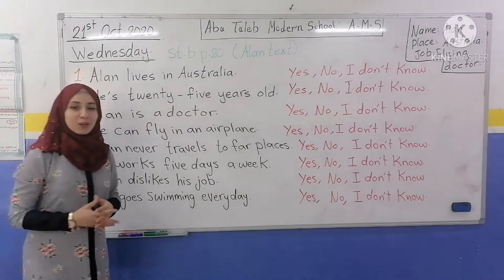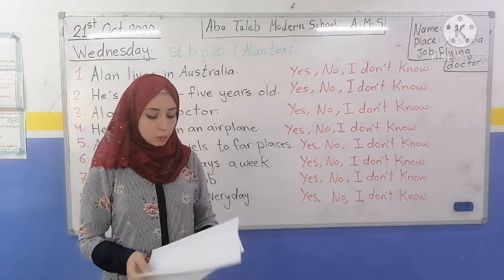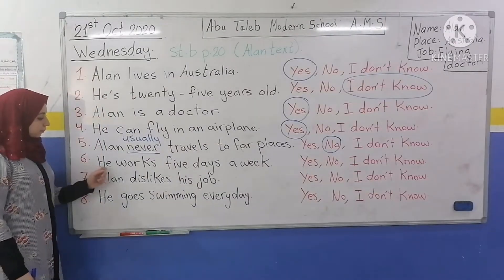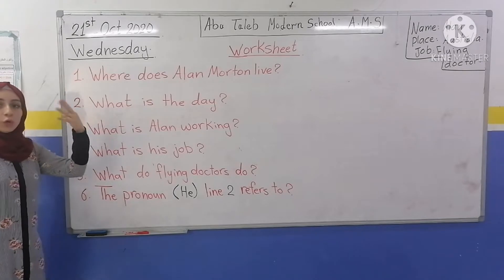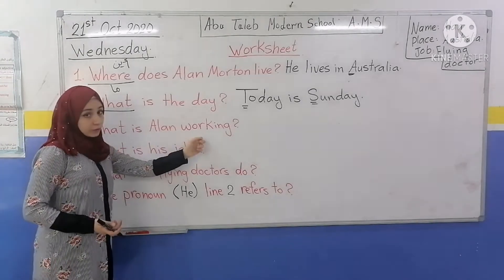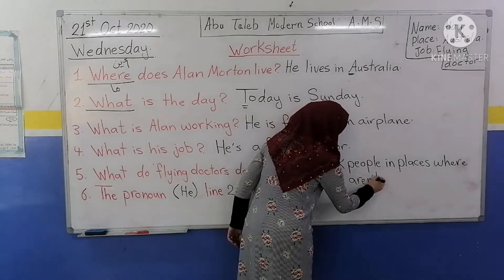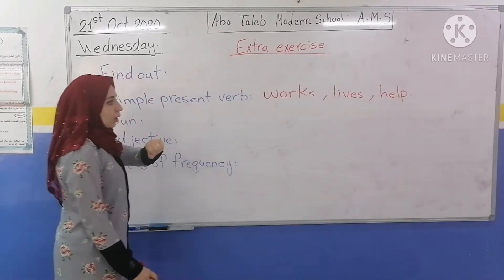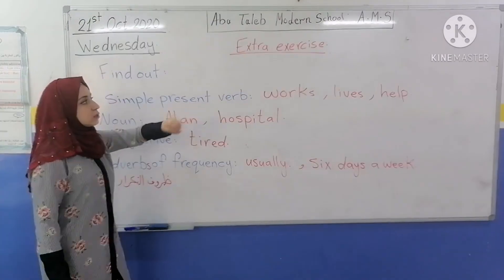English 3rd grade ( A, B, C, D, E) Questions about the text p. 20 Wednesday 21-Oct